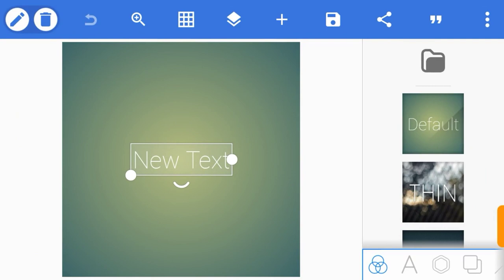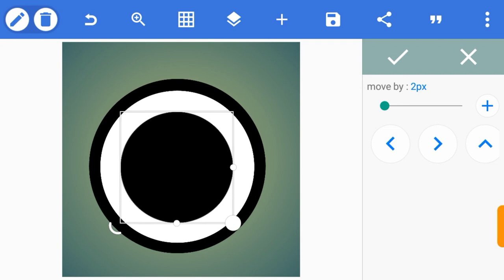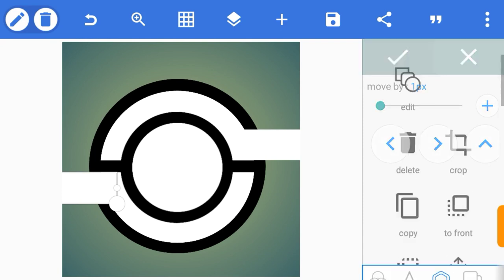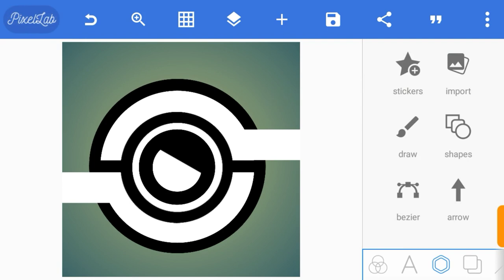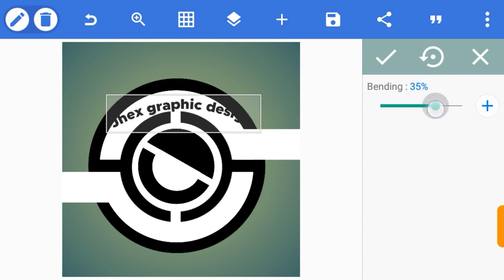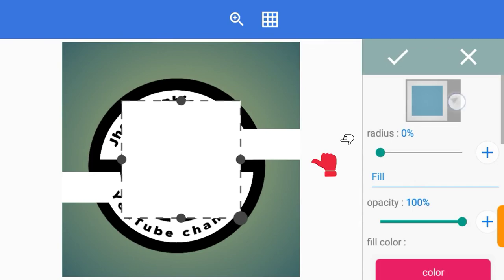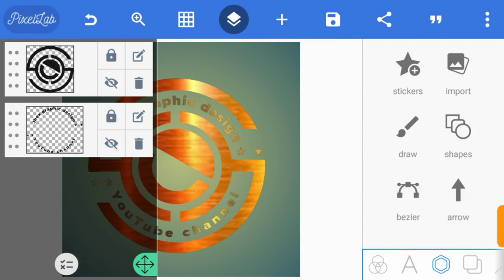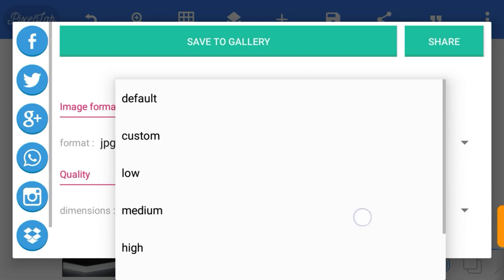Pixellab Logo Design: 3D Brand Logo Design - How To Make In Pixel Lab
Welcome back friends, learn  how to design a logo  on your Smartphone  using pixellab application. Maybe you are new on youtube and you're looking for how to create a youtube channel logo or your 3d brand wall logo mockup, you've come to the right channel this tutorial contains step by step instructions on how to make awesome logo design.
Pixellab  is an open source android application used for professional graphic designs on ayour smartphone.

Kindly take one minute of your time to give this video🎬 a thumb up👍 to show that you like😍 this video also don't forget to drop a comment😊 in the comment💌 section on what you think about this video🎬 or suggesting other video🎬 ideas you would like me to upload and lastly share this video🎬 to your freinds👪 who might be interested in acquiring this great skill.🚀

Usefull links
pixellab 🎤🎧